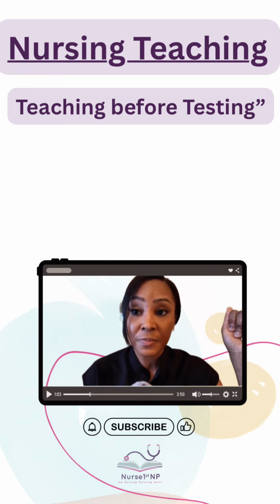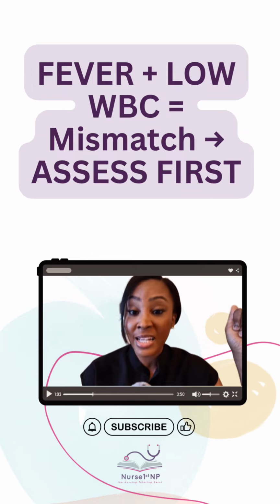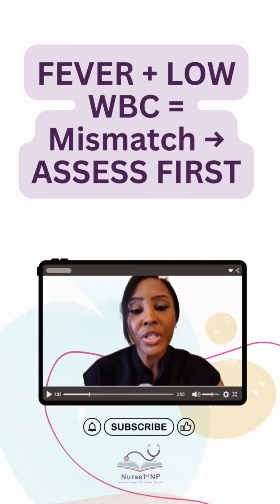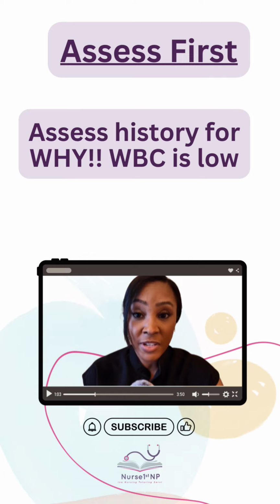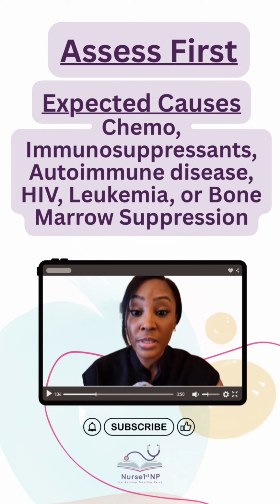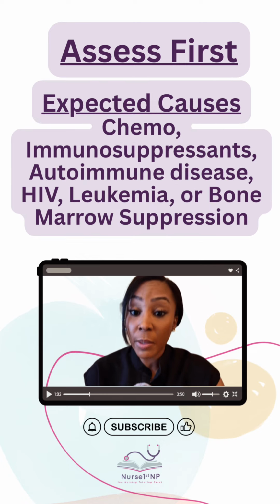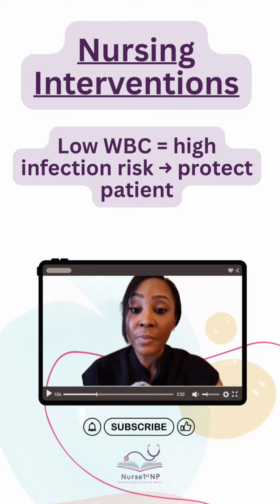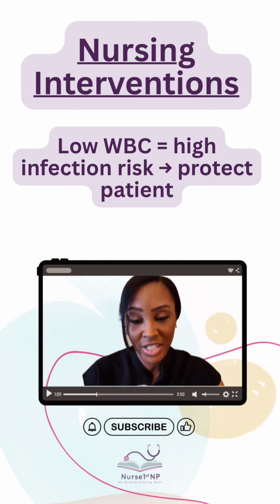CBC Review Before Your Nursing Exam: How to Pick the BEST Answer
Nursing students, are CBC questions making you second-guess yourself? 🩸

In this quick CBC review, I’ll show you how to connect your patient’s symptoms, vital signs, and lab results so you can stop memorizing numbers and start thinking like a nurse.

You’ll learn how to:

💗 Quickly interpret key CBC results
💗 Connect abnormal labs to the patient’s symptoms
💗 Decide whether to assess, intervene, or escalate care
💗 Choose the BEST answer on nursing school and NCLEX-style questions

Now it’s your turn: Which CBC value gives you the most trouble—WBCs, hemoglobin, hematocrit, or platelets?